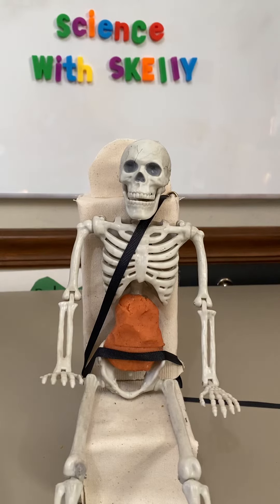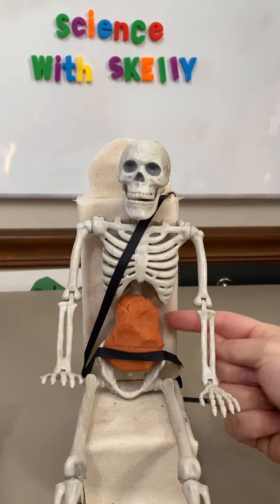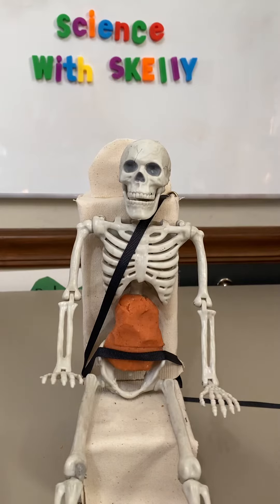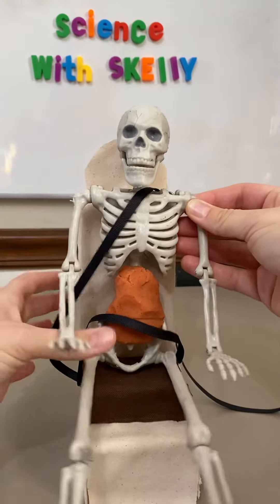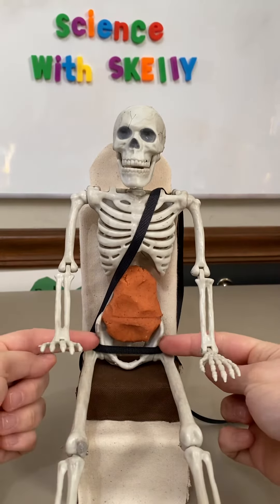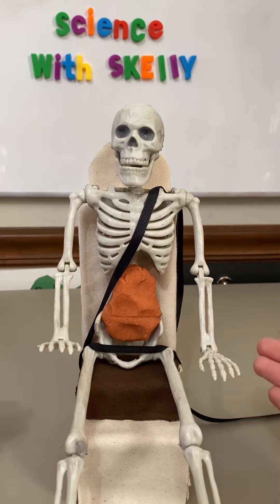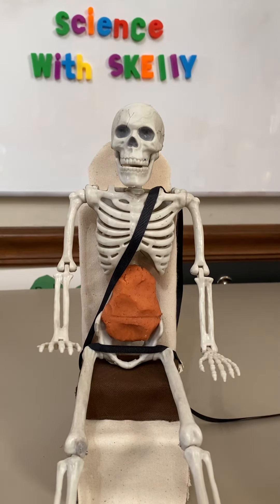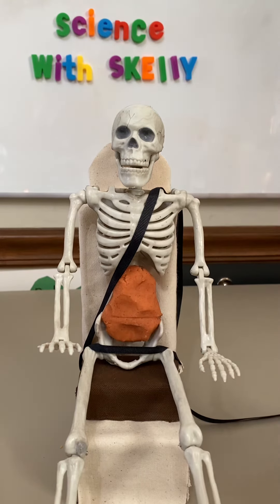How Booster Seats Work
Science with Skelly: how a booster seat keeps big kids safer in a crash!

Kids should ride with a booster until they are at least 4’9” or taller and pass the 5 Step Test:
-Lap belt low on the hips, touching the thighs
-Shoulder belt centered on the shoulder
-Lower back all the way against the vehicle seat
-Knees bend naturally at the edge of the seat
-Child can remain in this position for the entire ride